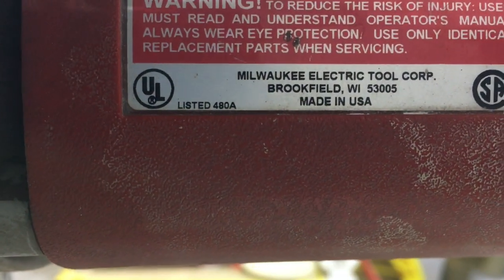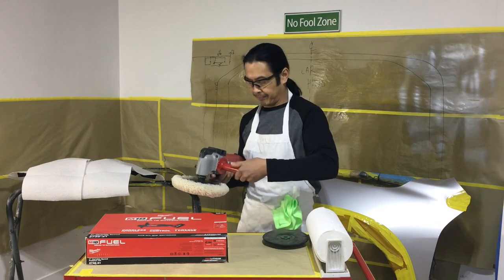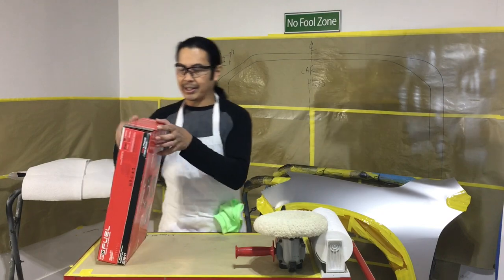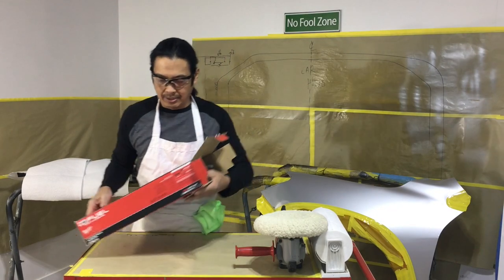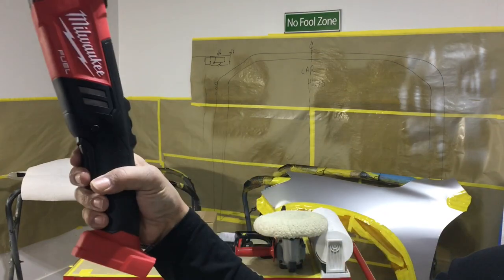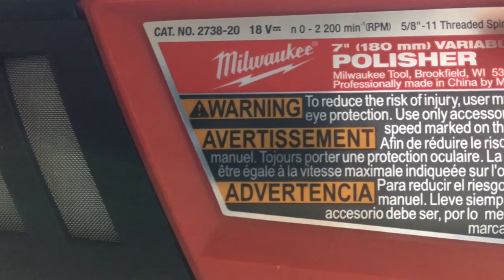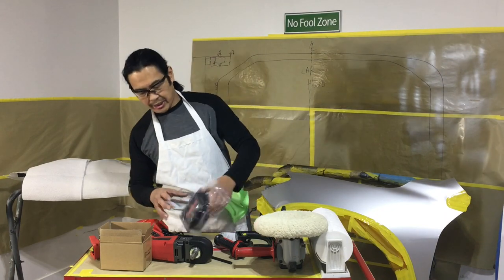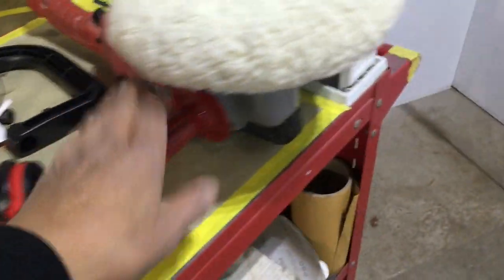M18 Milwaukee Rotary Polisher and compared to USA made corded Milwaukee Polisher.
Jake compares his old corded buffer to the latest cordless rotary polisher.

Milwaukee 2738-20 M18 18-Volt FUEL Lithium-Ion Brushless Cordless 7 inch Variable Speed Polisher (Tool-Only)